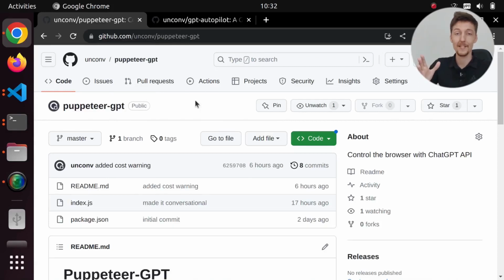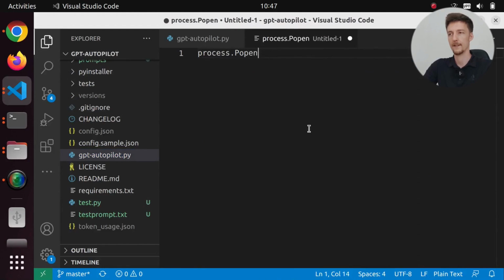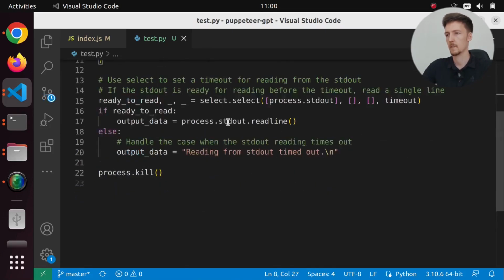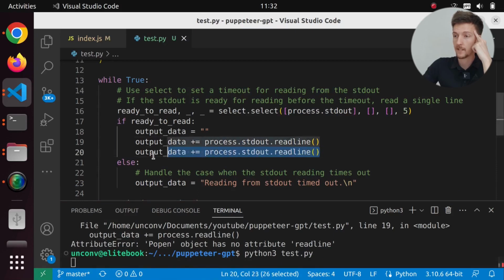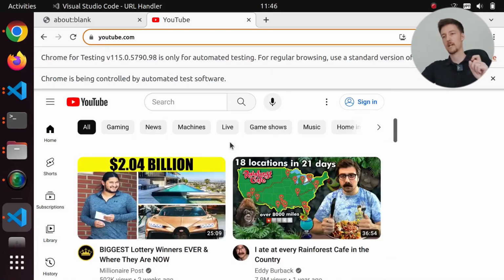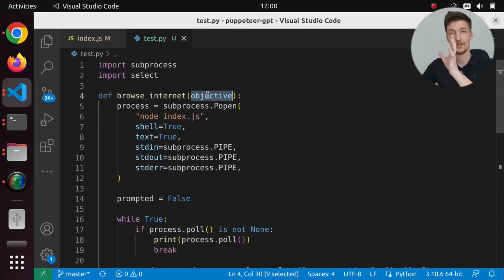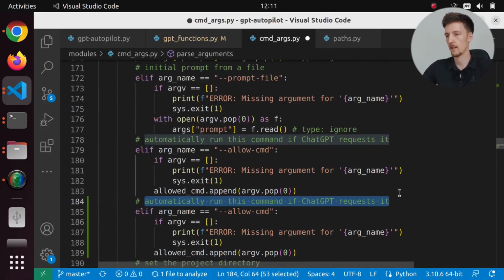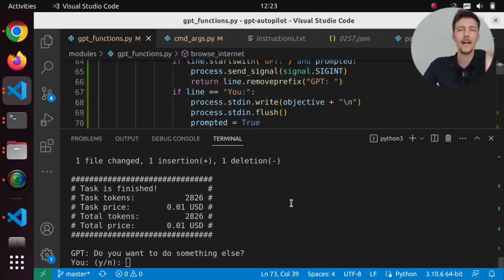Integrating Puppeteer-GPT with GPT-AutoPilot: Internet Browsing with AI Agent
00:00 Intro
00:47 GPT-AutoPilot Demo
02:59 Puppeteer-GPT Demo
04:11 Plan
06:55 Learning Python Process Handling
12:16 Python Interface for JavaScript Program
24:27 Trying to kill process
27:14 Integrate with GPT-AutoPilot
35:28 Testing
37:28 It works!
41:00 Outro